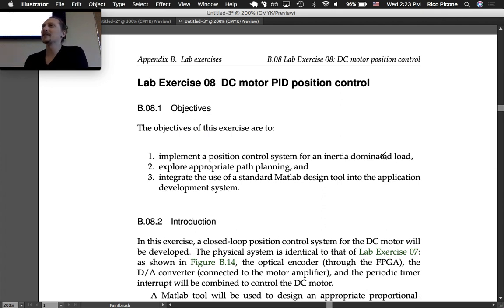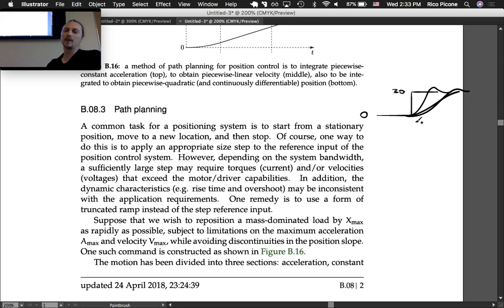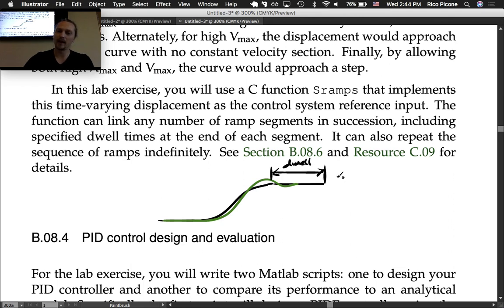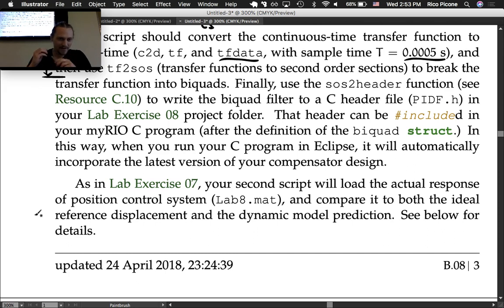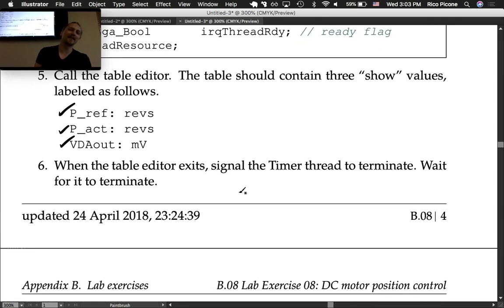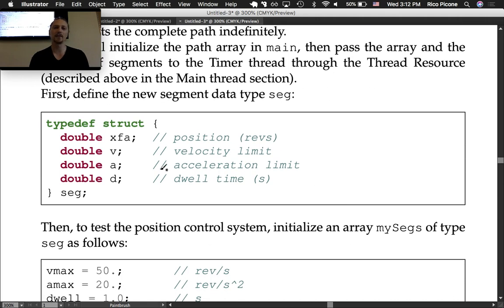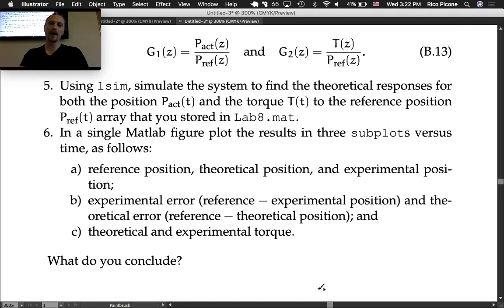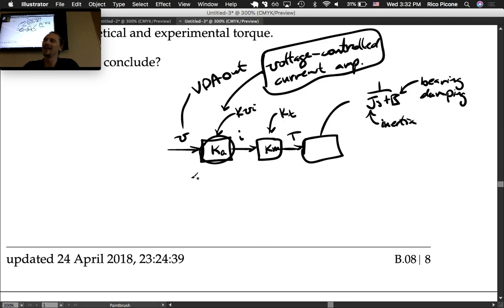B.08 PID position control lab exercise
Pid Position Control Lab Exercise. This lecture was recorded at Saint Martin's University in the Spring 2018 term as part of the course MME 577 Embedded Computing (see the course It is the property of the instructor Dr. Rico Picone.